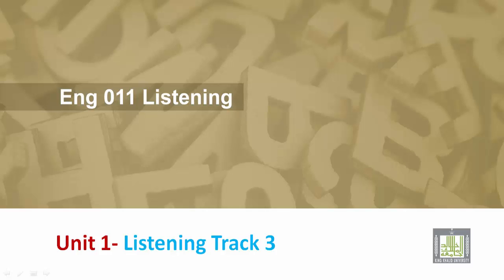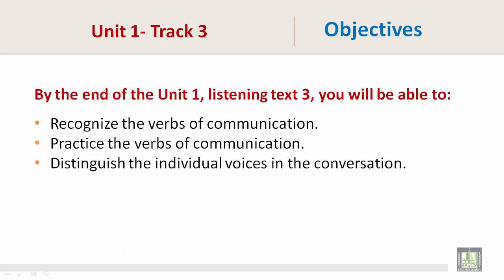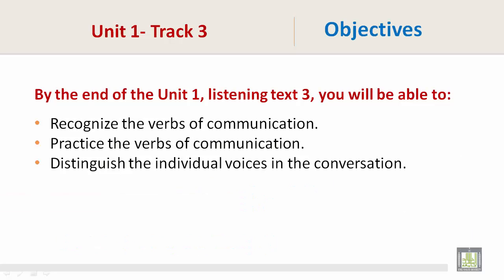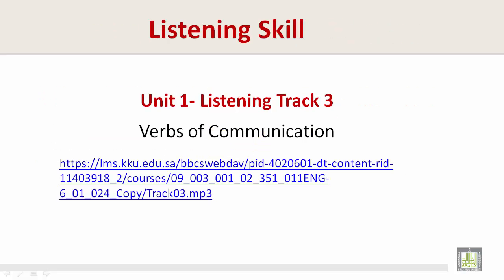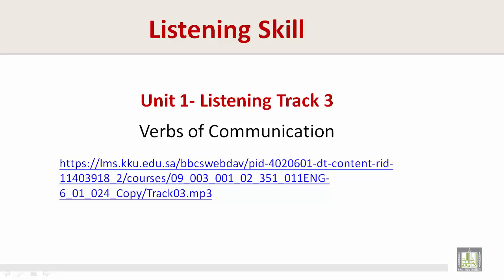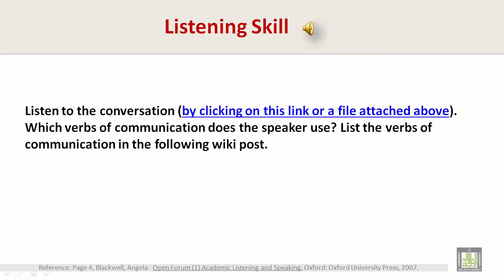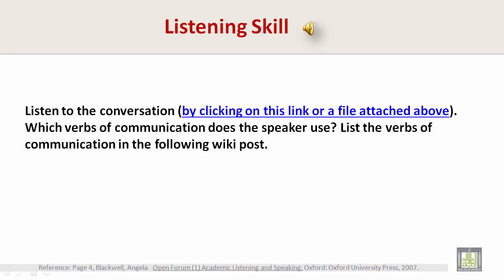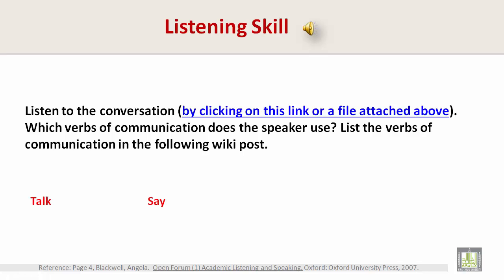Listening | U1-L3 | Verbs of Communication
Listening Skill - Communication
recognize the verbs of communication